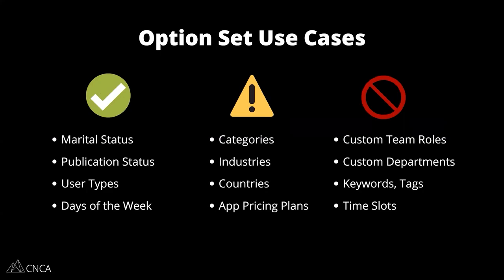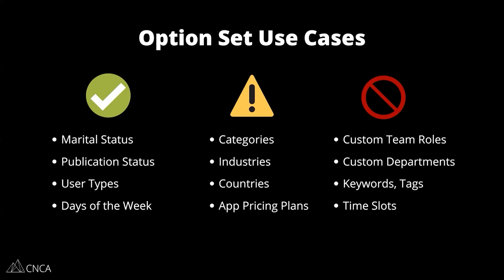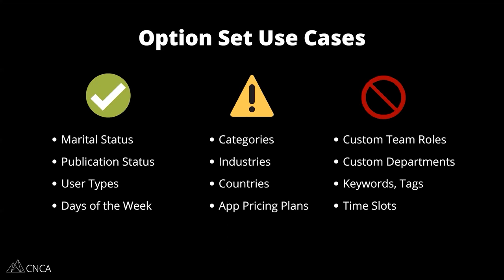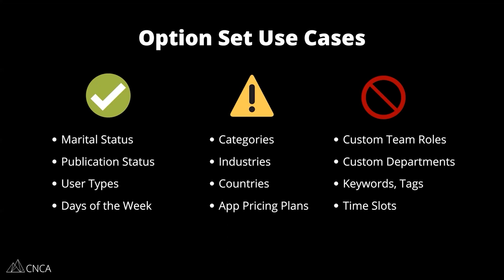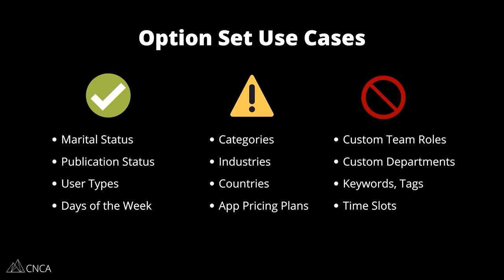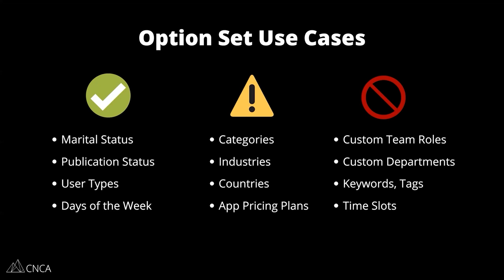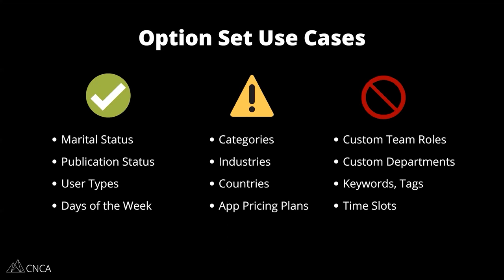Bubble Database Rules You Must Follow (Option Sets)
It's really easy to overdo it with an option set in Bubble.io app development. While some of these structures can be more of an art than a science, there are still some best practices for when to use an option set and when to stay away. Once you know what the general guidelines are, you'll be able to structure your no code app database more confidently.